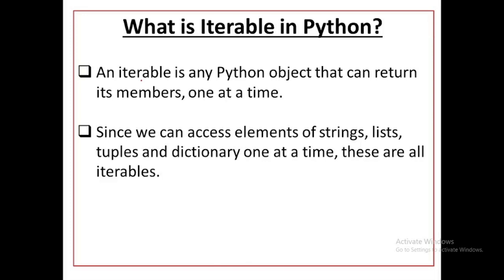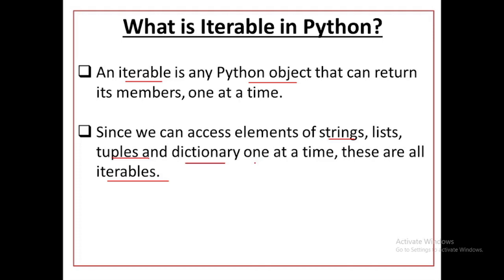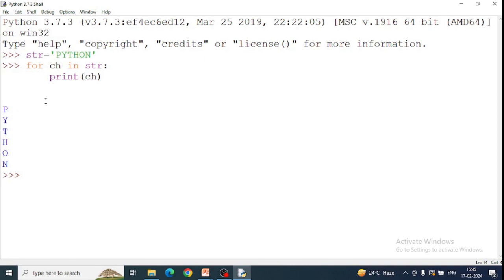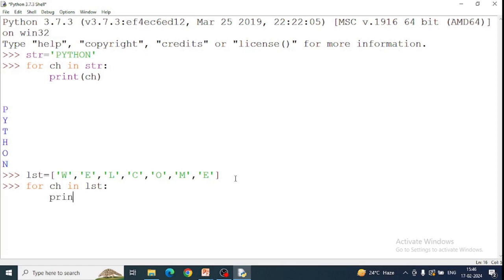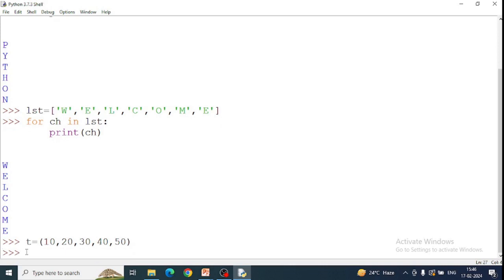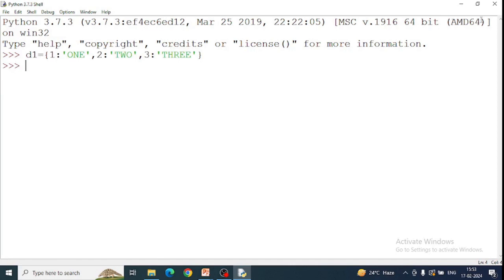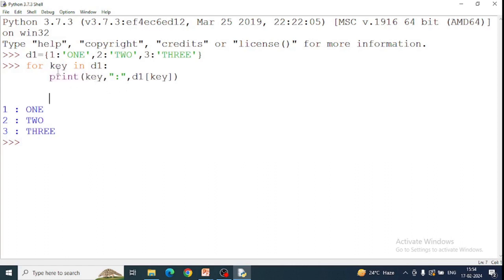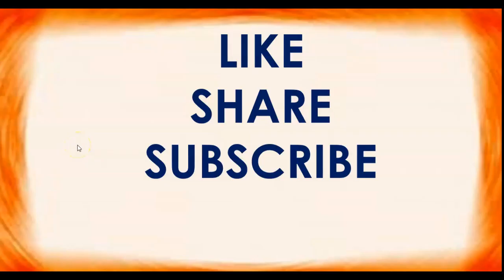What is an Iterable in Python ? | Python Iterables | Basics of Python Programming | Class 11 CS /IP